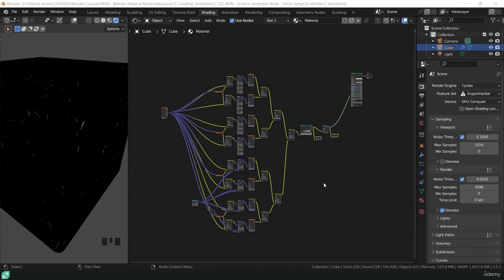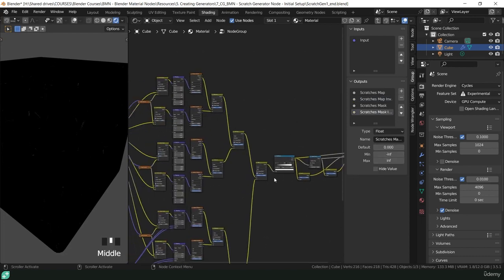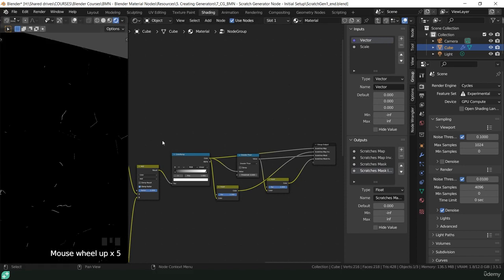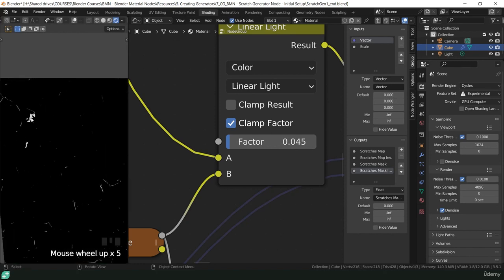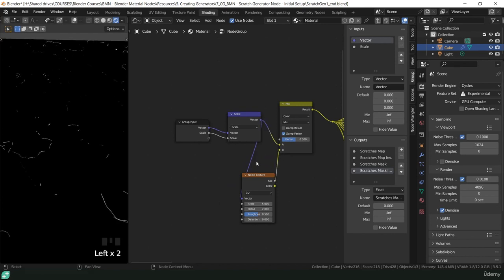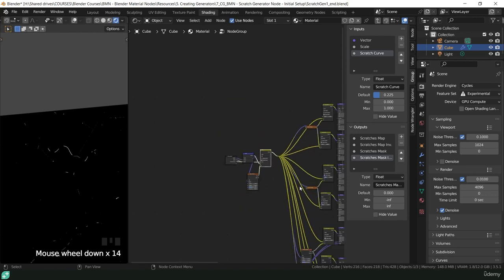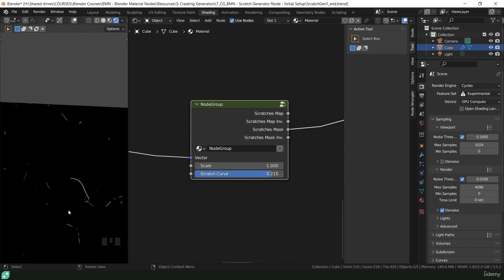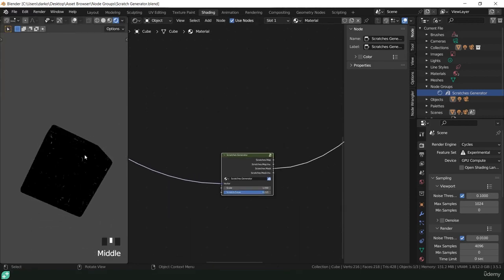51 Scratch Generator Node Node Group